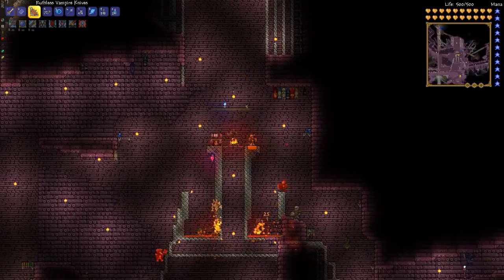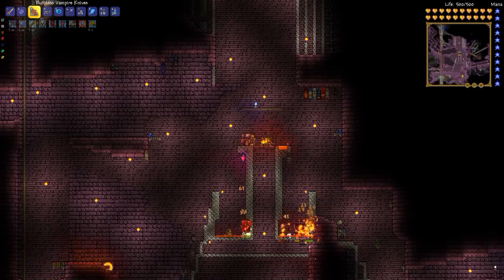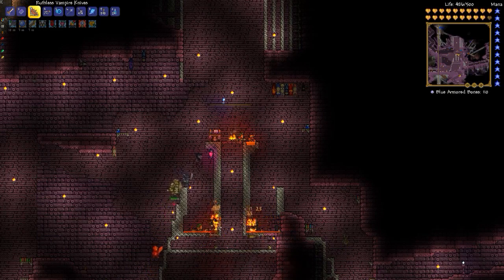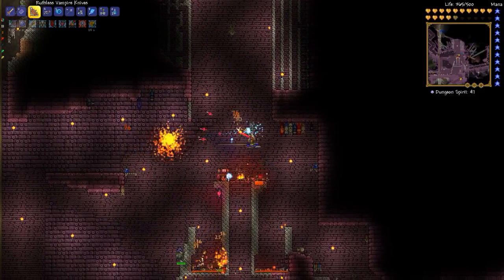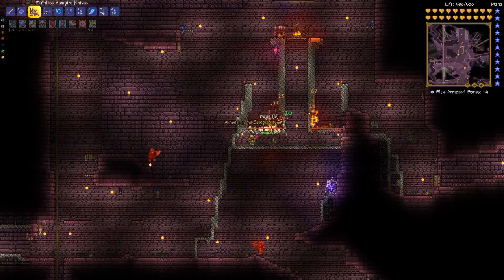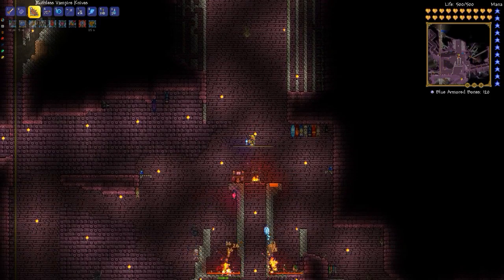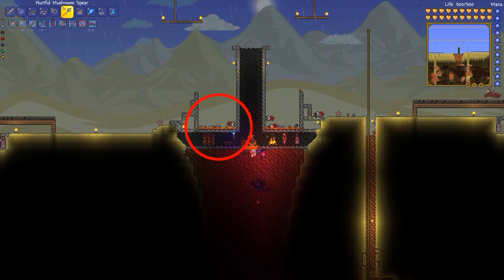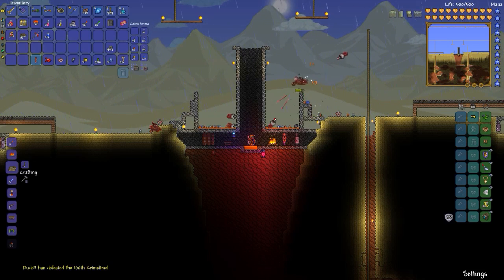Terraria E6: Farming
Terraria Episode 6: Some of the farming setups I've been using.